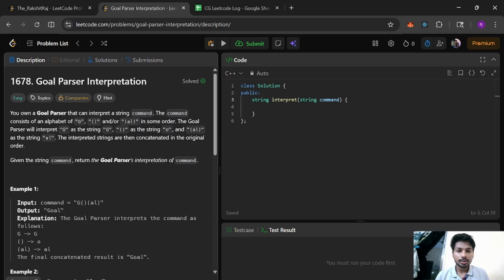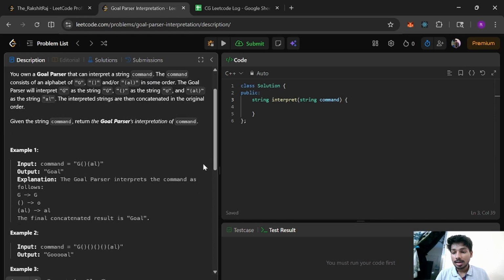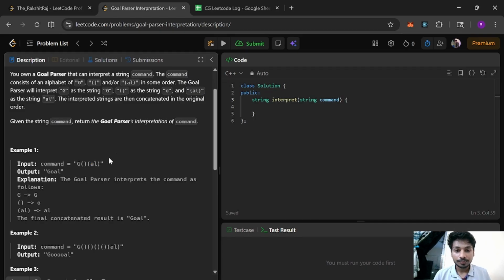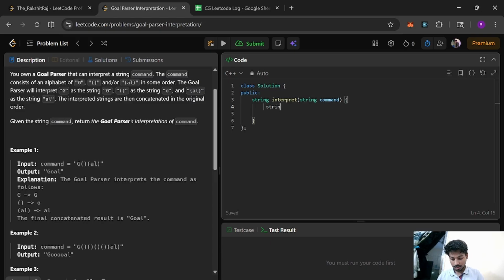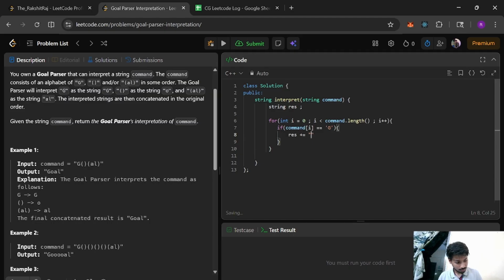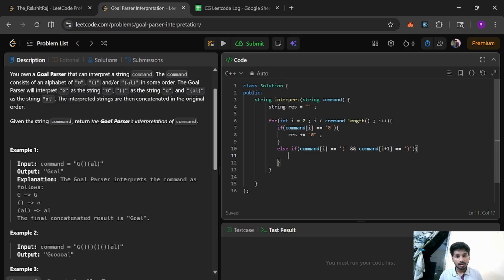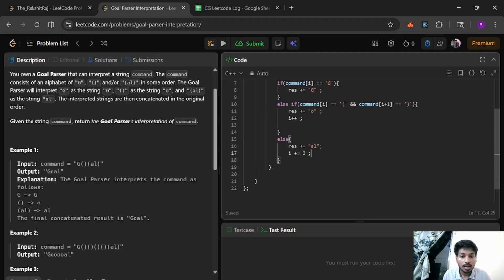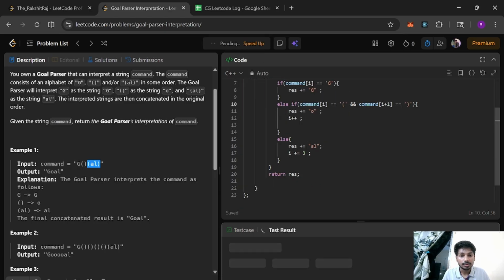LeetCode 1678 Solution Explained | Goal Parser Interpretation | String Parsing (C++)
In this video, I solve and explain **LeetCode 1678: Goal Parser Interpretation** in a clear and beginner-friendly way.

🔍 **Problem Overview**
You are given a string command consisting of specific patterns. The goal is to interpret the string based on predefined rules and generate the correct output.

• How to approach string parsing problems
• Identifying patterns like 'G', '()', and '(al)'
• Step-by-step dry run with examples
• Writing clean and efficient logic
• Avoiding common mistakes in loops and indexing

🧠 **Approach Explained**
We traverse the string from left to right and check for patterns. Based on the current character and its neighbors, we decide what to append to the result string. The key idea is to process multiple characters at once and skip already processed parts efficiently.

• String traversal
• Pattern recognition
• Index manipulation
• Efficient parsing techniques

🚀 This problem is great for practicing:
✔ String manipulation
✔ Pattern-based logic
✔ Interview-ready problem solving